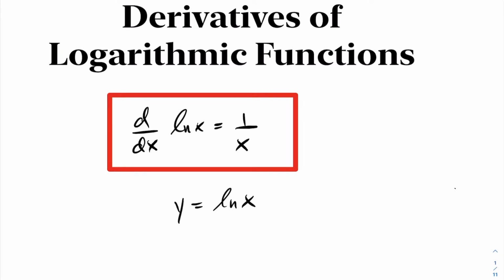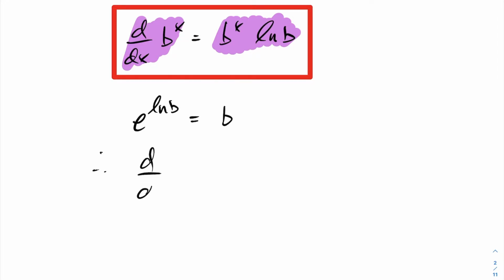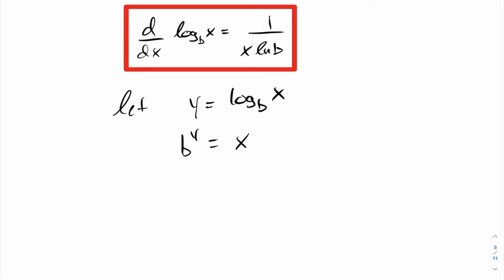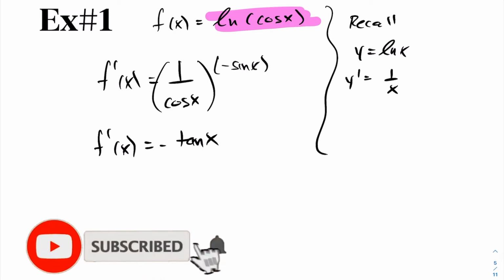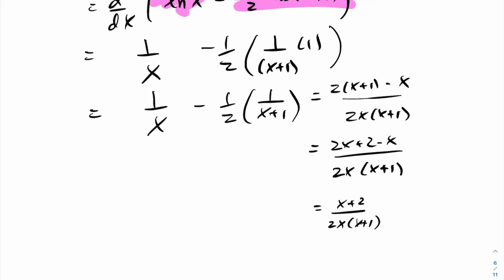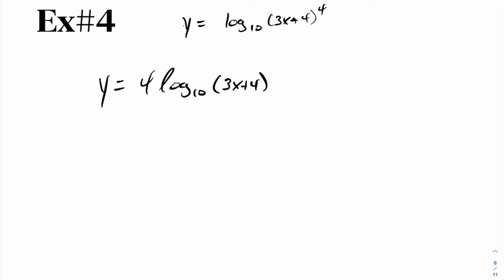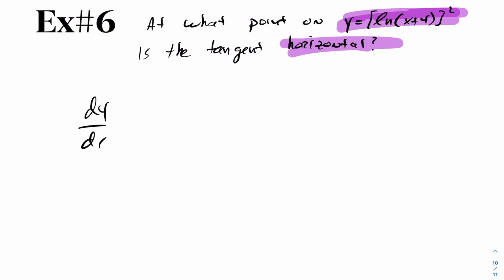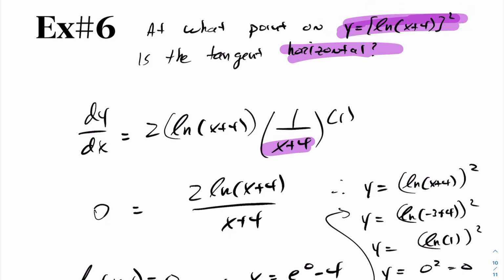Calculus - Derivatives - Logarithmic Functions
In this lesson we study the derivatives of logarithmic functions.

See my playlist for complete calculus lessons

0:00 Derivative of ln(x)
1:05 Derivative of b^{x}
2:05 Derivative of log_{b}(x)
3:10 Ex # 1
3:55 Ex # 2
5:20 Ex # 3
6:05 Ex # 4
6:52 Ex # 5
7:25 Tangent Equation